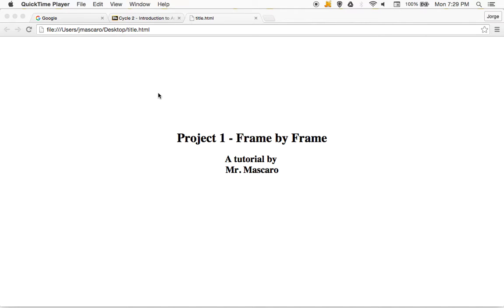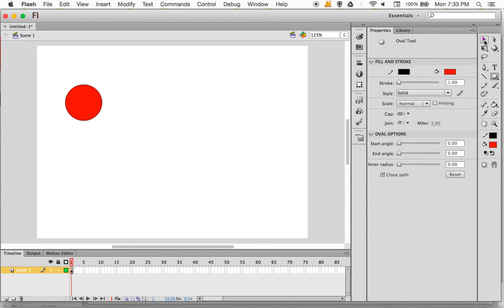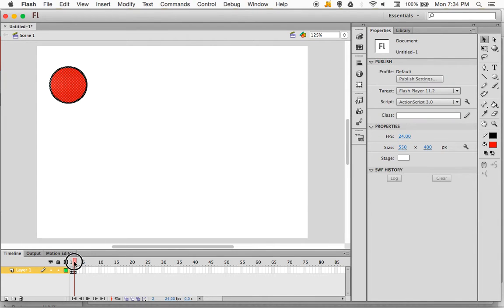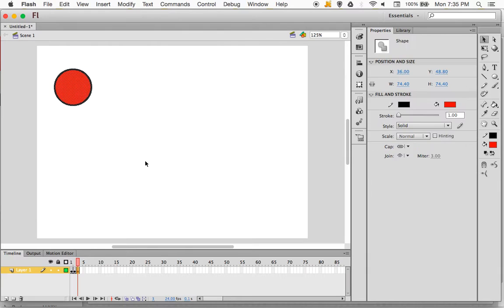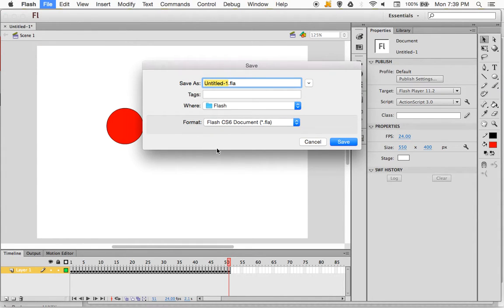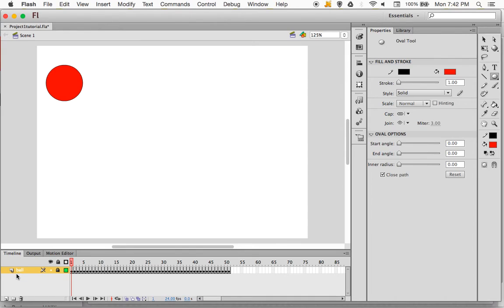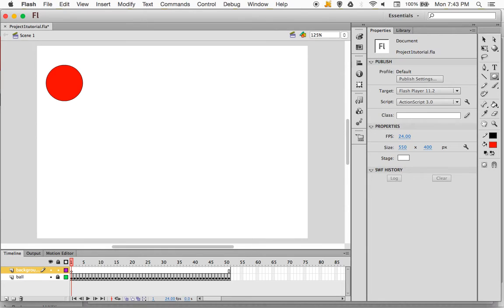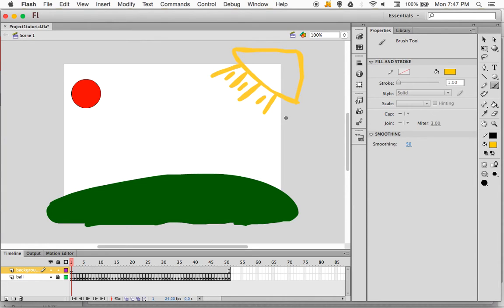Frame By Frame Project Tutorial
This video is a step by step tutorial on how to complete the Frame By Frame Project. The video covers Intro to Flash basics, key frames, timelines, and layers.